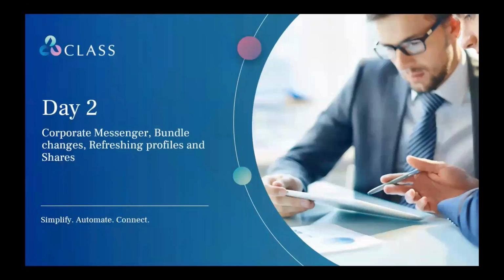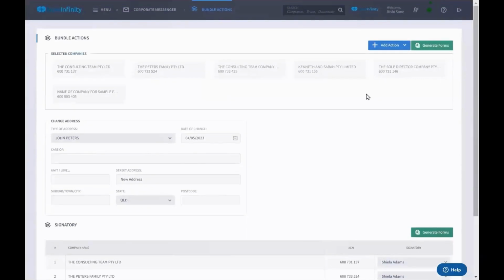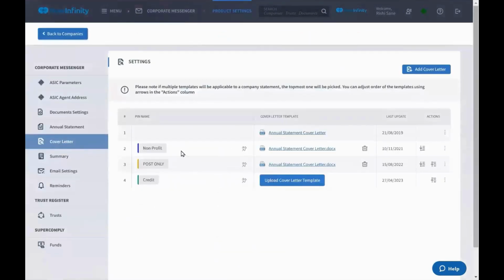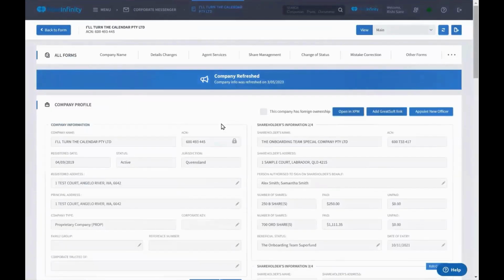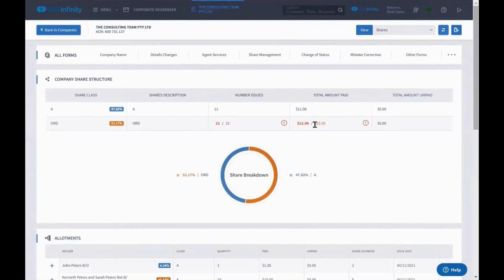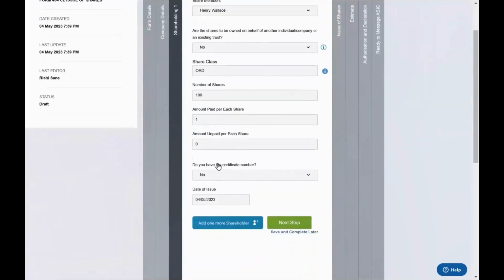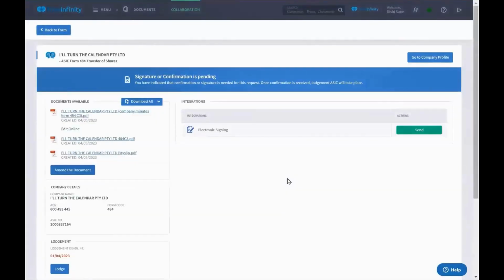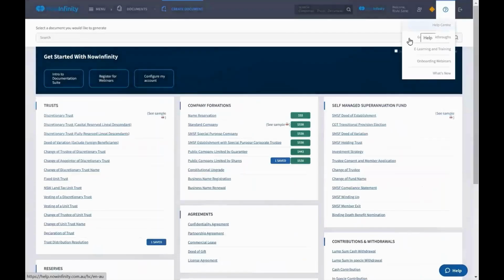NowInfinity Bootcamp Webinar Day 2: Corporate Messenger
Learn FAQ’s related to Corporate Messenger, accessing company profiles and using features such as Pins & Account Managers. Increase efficiencies with bundle changes for multiple actions and deep dive into share allotments, transactions and share related forms.